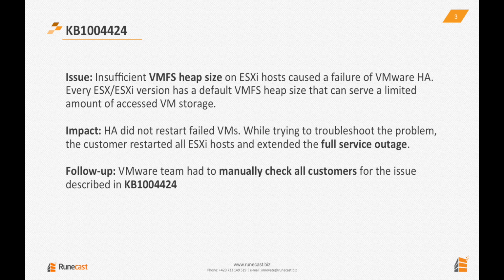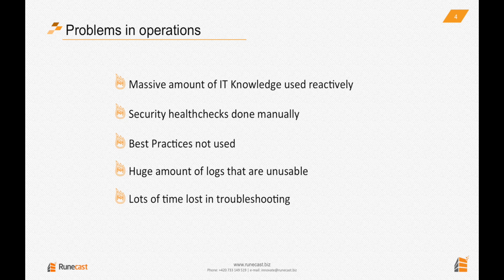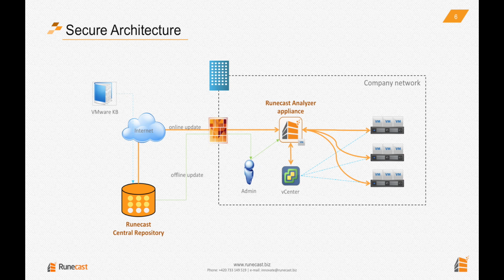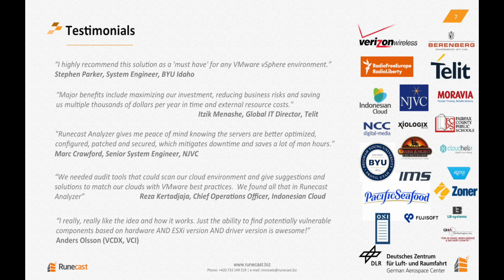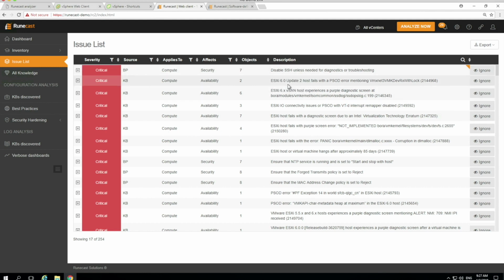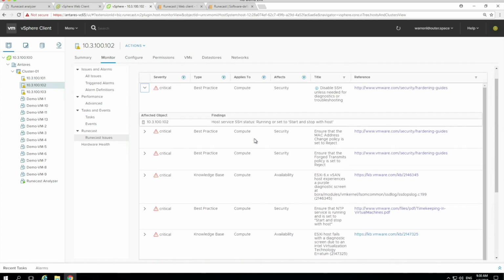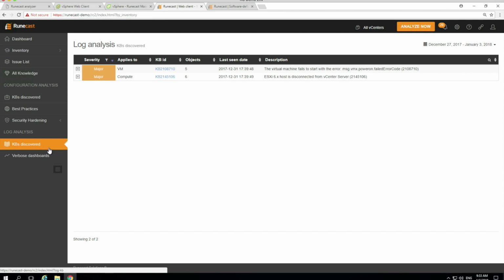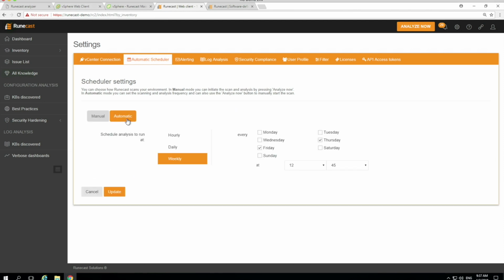Webinar: Automating the VMware Knowledge Base to Mitigate Outages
Stanimir Markov & Warren Legg presenting Runecast Analyzer at the UK VMUG UserCon 2017 in Birmingham together with Antony Sandell of ONI.